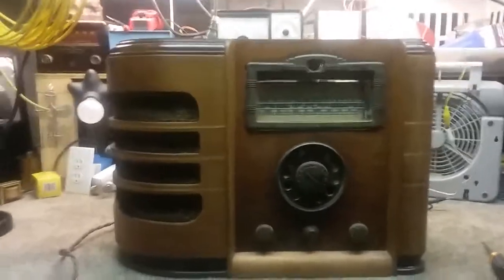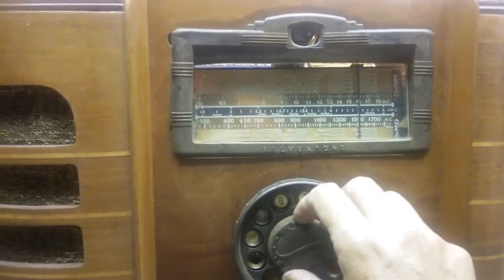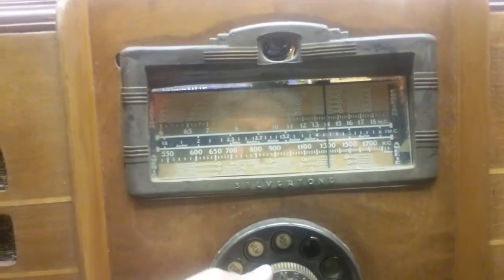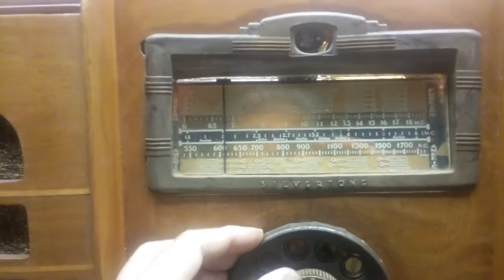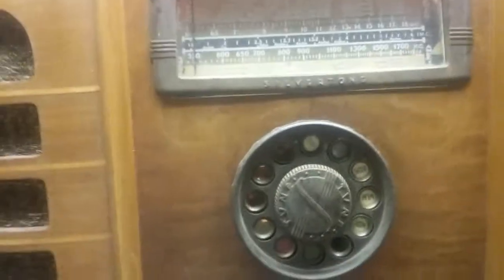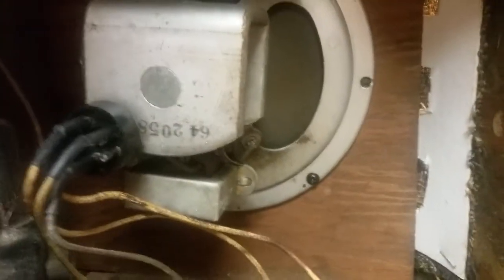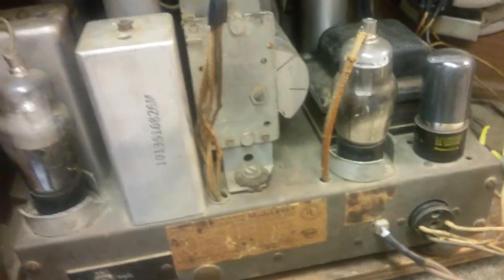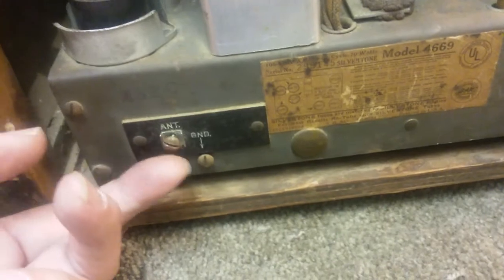Sears Silvertone Model 4669 - Part 3: Final Demo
In this video, I perform a final demo of the radio in its case. The changes made since the last video is the installation of a very good condition, 5 1/2" field coil speaker from the same era as this 1936 Silvertone. The field coil is rated the same as the original. And the output transformer is within tolerance of the original as well.

That completes the repairs made to this incredible,  Sears Silvertone Model 4669 radio.